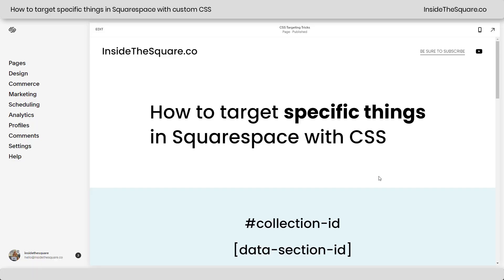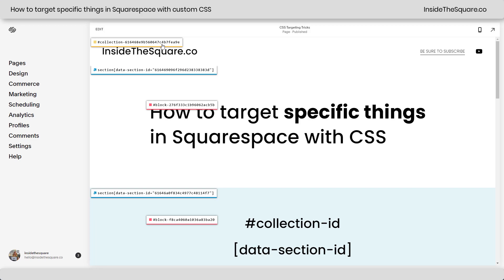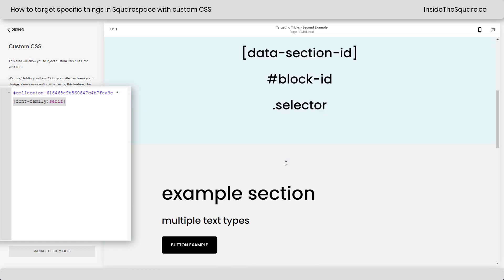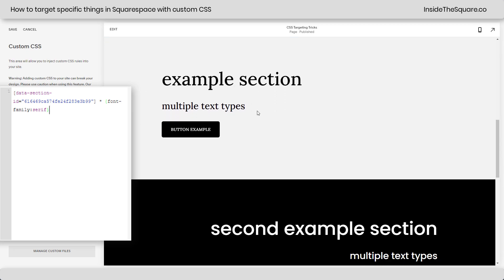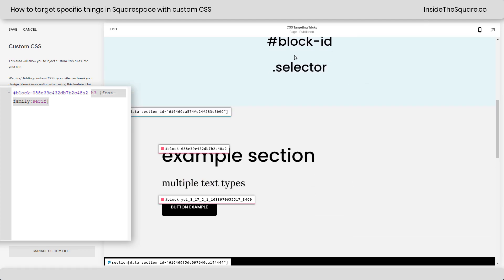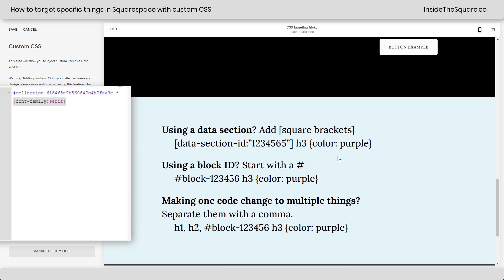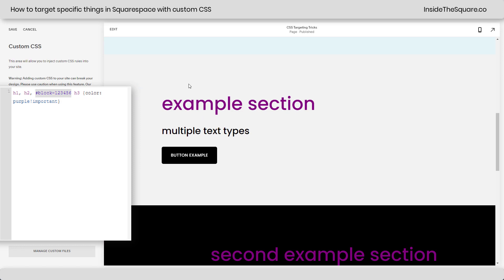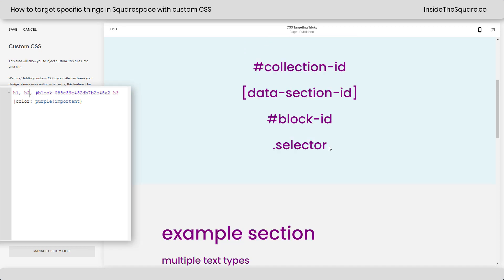How To Target One Thing in Squarespace with Code // CSS Targeting Tips for Squarespace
This tutorial is an overview of how to target specific things in Squarespace so you can edit them with custom code.

We’ll take a look at the three main types of unique ID’s - collection, section, and block - and how to combine them with selectors (aka code names) so you can customize just about anything and everything in your Squarespace site!

I am using my Squarespace version 7.1 demo site; block ID’s exist in version 7 but things like page sections and collections are a little different depending on what theme you are using.

This is a link to the free chrome extension I use in the video.

Here is a quick recap of order of ops discussed in the video:

Here is a quick rundown of the typical symbols used:
Using a data section? Add [square brackets]
Using a block ID? Start with a #
Making one code change to multiple targets? Separate them with a comma.

Here is an example of changing H2 text color in a block id:
block-123456 h2{color: orange}

And here is an example of changing all the buttons in a data section to blue:
[data-section-id=”123456”] .sqs-block-button-element {background-color: blue!important}
🤩 Want over 60+ pages of custom codes & pro tips specifically for customizing Squarespace? Download my CSS Cheat Sheet, available now

Edited
Just Starting with Squarespace CSS?

Awesome! 😍

I want to teach you the basics - grab my free Getting Started Guide

I am using my Squarespace version 7.1 demo site; block IDs exist in version 7, but elements like page sections and collections are a little different depending on what theme you are using.

Using a data section?
Add [square brackets]

Using a block ID?
Start with a #

Making one code change to multiple targets?
Separate them with a comma

Here is an example of changing the H2 text color in a block id:

block-123456 h2{color: orange}

🤩 Want over 60+ pages of custom codes and pro tips for customizing Squarespace? Download my CSS Cheat Sheet, available now